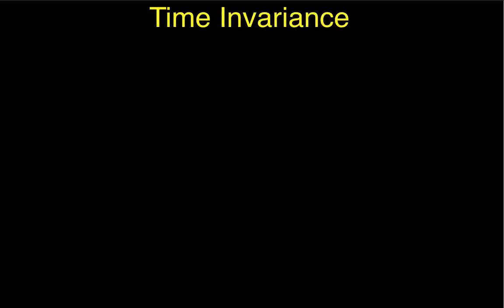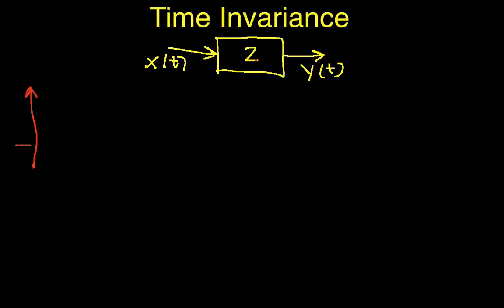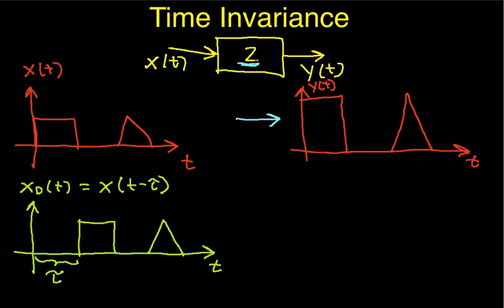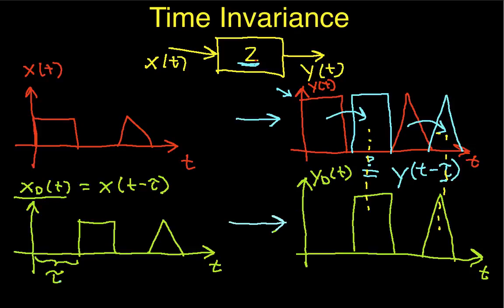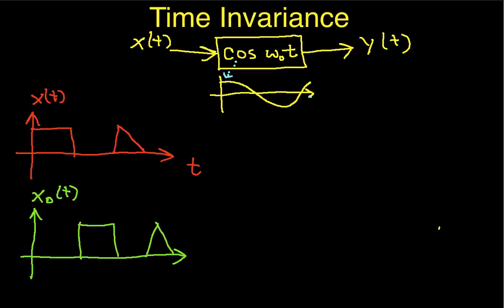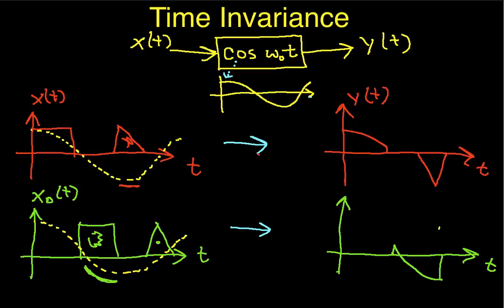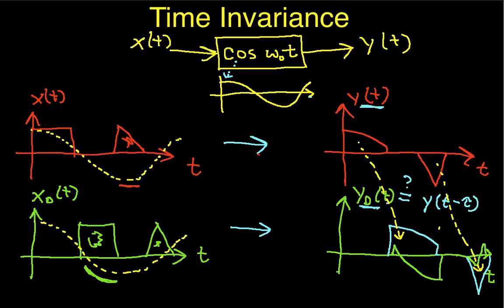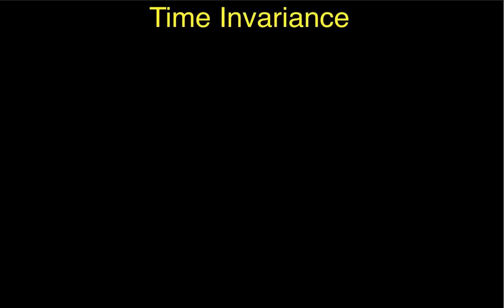TRUTH ABOUT TIME INVARIANCE!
An introduction to the difference between time varying and time invariant systems. This video is one in a series of videos being created to support EGR 433:Transforms vesves Systems Modeling at.

Signal and System: Time-Invariant and Time-Variant Systems Topics Discussed: 1. Time invariant system 2. Time variant system 3. Example of time invariant system 4. Example of time variant system.

Formally prove whether or not each system is time invariant (also called shift invariant). ** See the full collection of problems and tutorials at